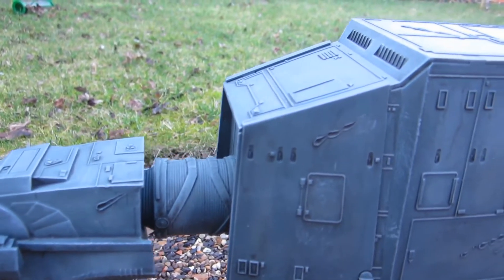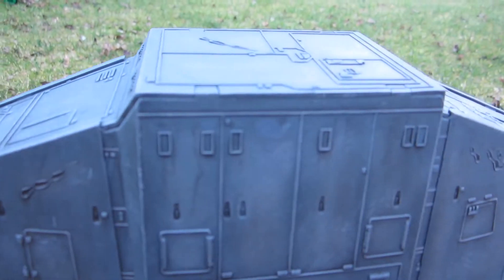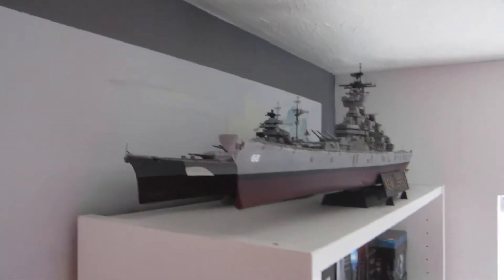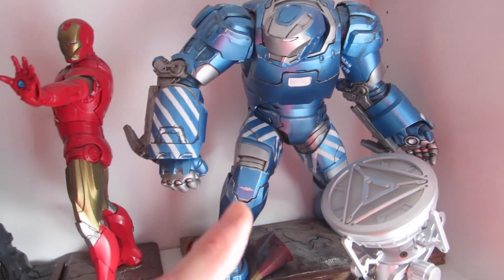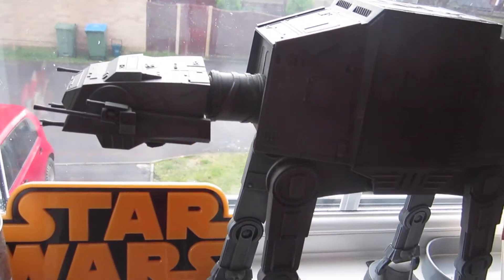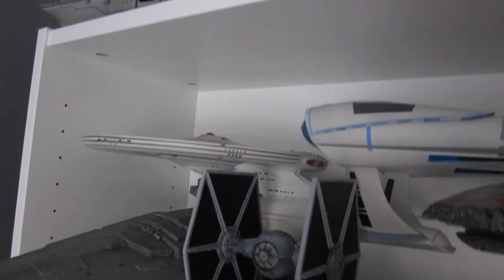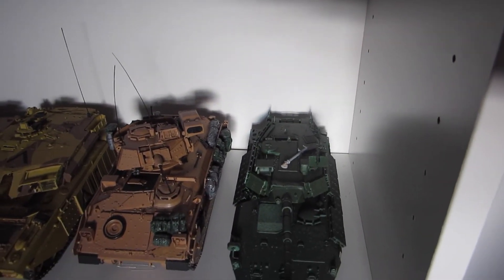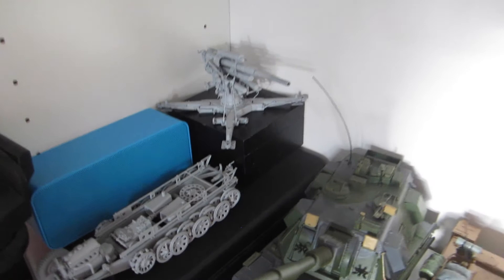100 Subscribers and Channel Update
1/350 Scale Model Ships by JJ Model Making
JJ Model Making has just hit 100 subscribers, a small but significant milestone.

I'm also announcing the new upload schedule, two videos a week.

Wednesday - On the workbench, a chance to catch up progress for the model kit I am currently building.

Sunday - From the Display Case, new completed builds from kits I have built in previous years (one going back to 1992!) as well as builds I am migrating from my old channel.

More content!

USS Coronado LCS-4 1/350 scale Bronco model kit Independence Class build